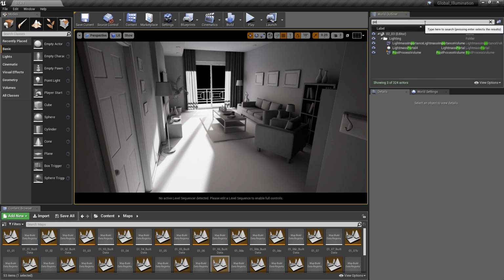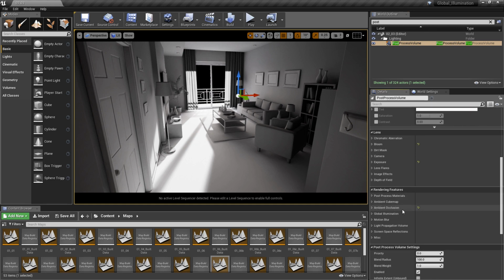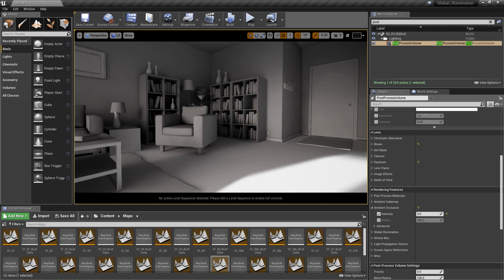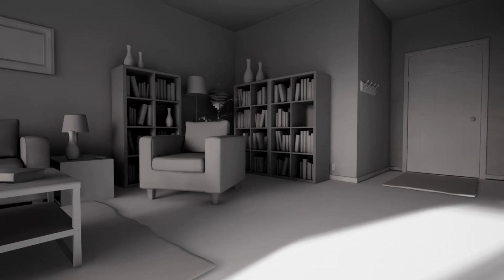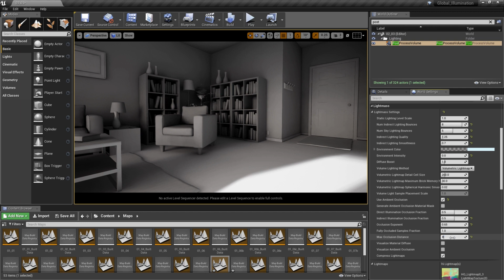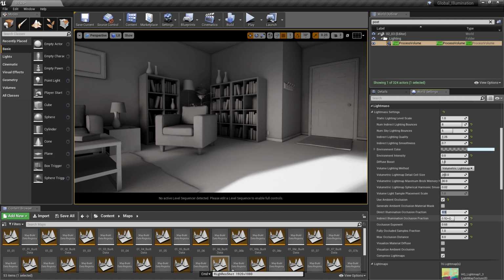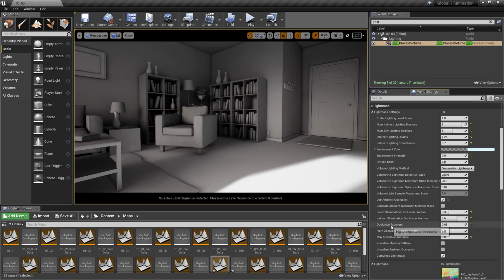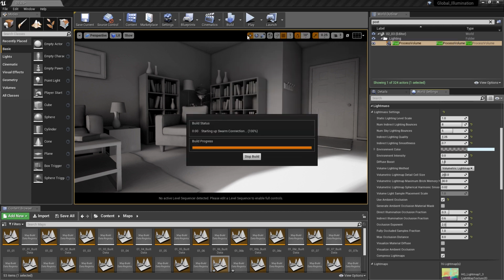TỰ HỌC UE4 - Quy trình chiếu sáng toàn cầu cho kiến trúc P3-3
*3.3: Tăng cường Giải pháp GI của chúng tôi: Sử dụng Loại trừ môi trường xung quanh
Việc che khuất môi trường xung quanh có thể giúp các vật thể trên mặt đất trong một cảnh, cho dù các sản phẩm trong ảnh chụp sản phẩm hoặc đồ nội thất trong một kiến ​​trúc đi qua. Video này sẽ chỉ cho bạn cách thêm bóng liên hệ vào công việc của bạn bằng các điều khiển GI, cũng như xem xét tác động hiệu suất mà chúng có.